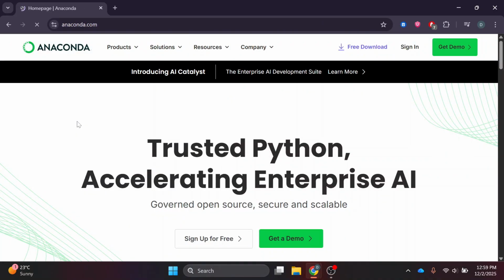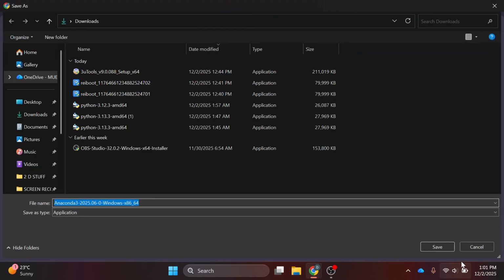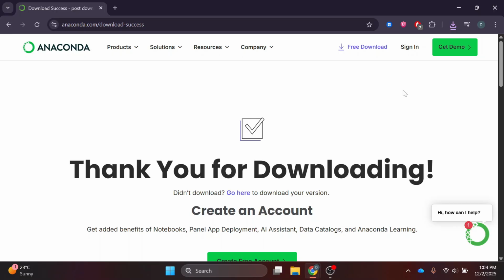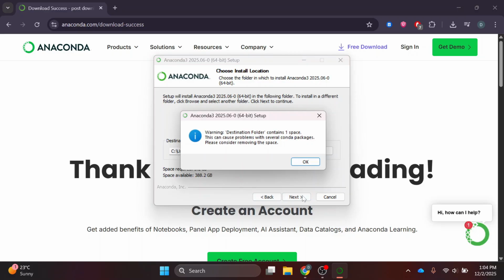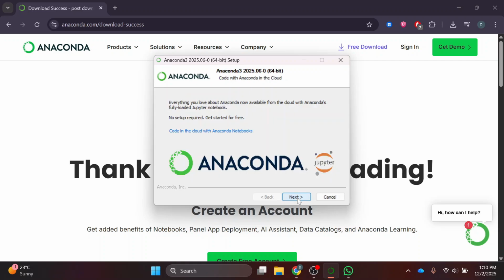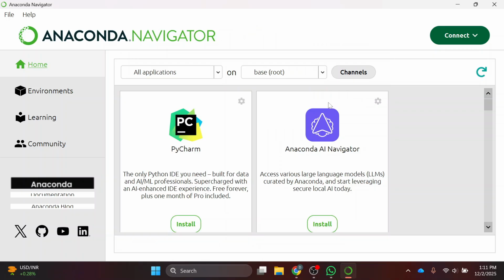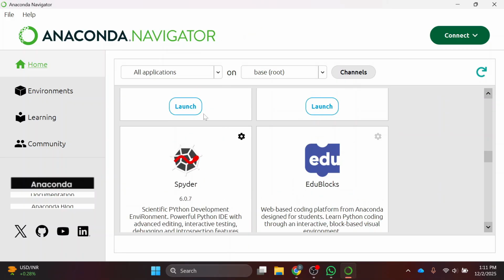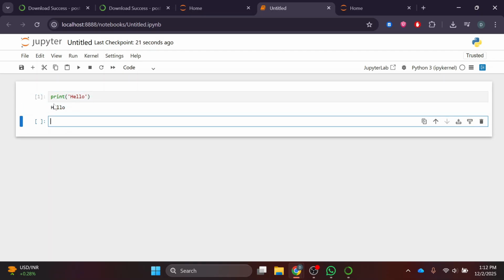HOW TO DOWNLOAD AND INSTALL ANACONDA PYTHON